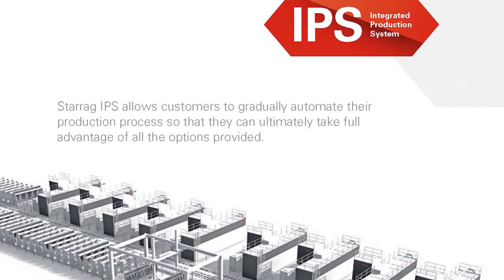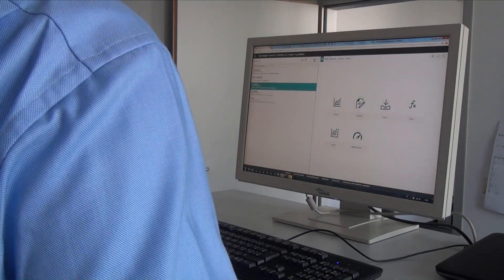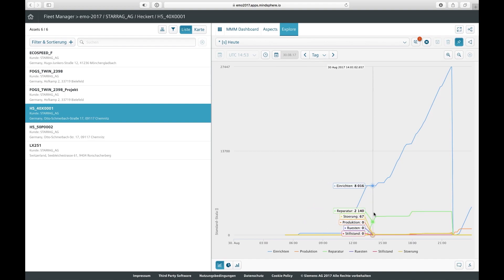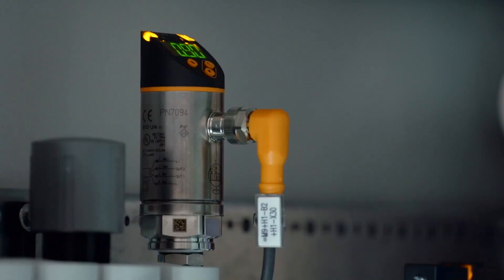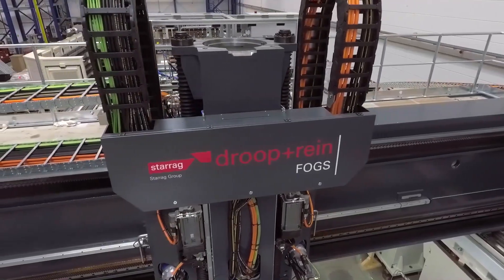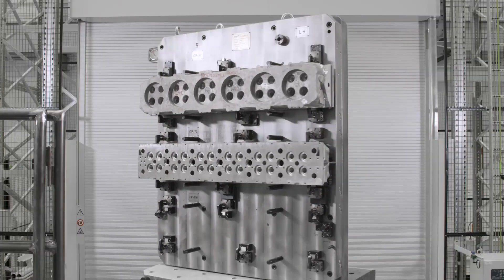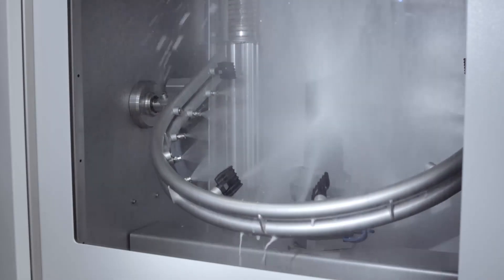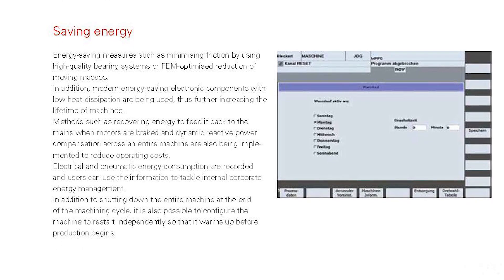Starrag makes digital manufacturing matter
Starrag’s Integrated Production System realises the benefits of Industry 4.0 – for maximising machining profits - through digitised production, offering functionality for a variety of individual tasks, including the monitoring of: real-time production to protect against incorrect operation and collisions; spindle/tool chatter; and overall machine condition.